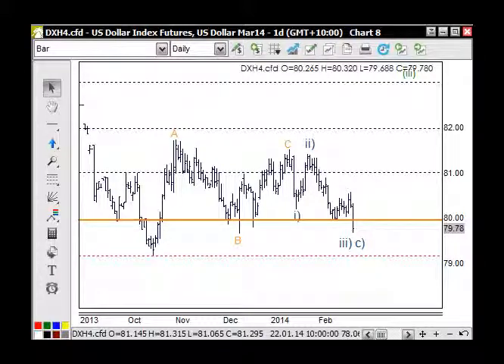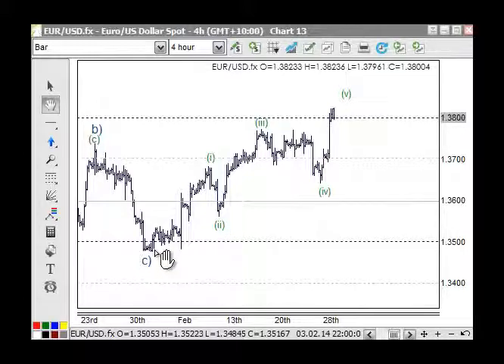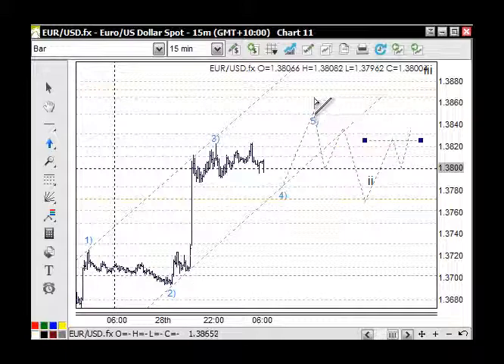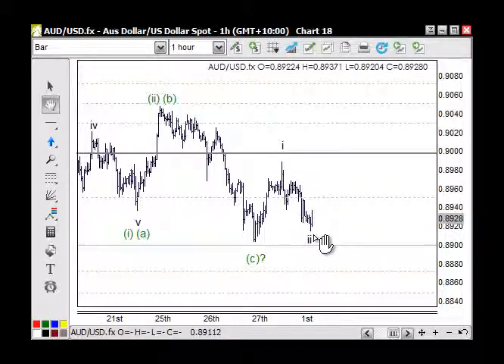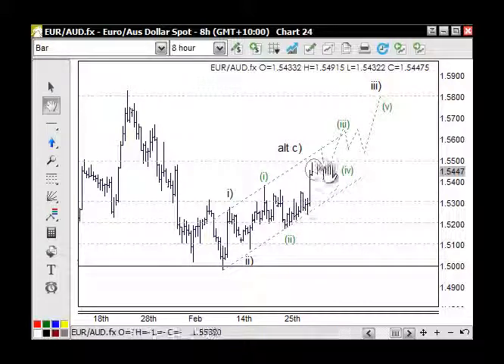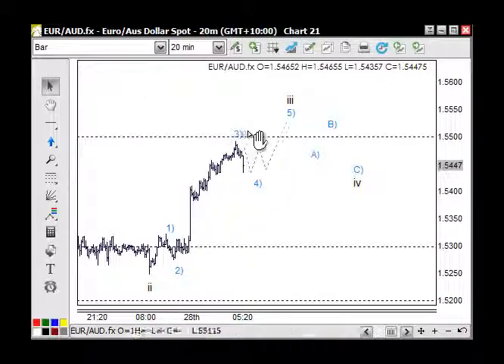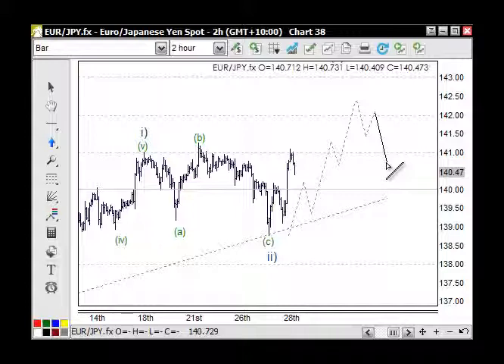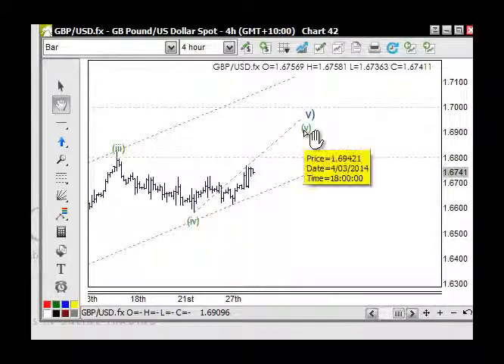Elliott Wave Forex Video Report3 March 2014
Forex

TradingLevels: Nice clean break blow TL8|80.00. From SG2 79.80|7972|7965 expect a retest rally of 80 but can move as high as 80.20 the 61.8% retracement level.  In the slightly bigger picture we will simply have to wait and see if the 80 becomes the support or the resistance as this will dictate the next larger trend. However the bias is now lower
Elliott Wave: Intraday: Five small wave down from the last high 80.60 to 79.70 roughly, expect an A)B)C) counter trend rally
Daily The next important support is the next low in the 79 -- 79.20 area, if this breaks then the next larger degree opens up as bearish to the 77.30 are the 61.8% of the 2011 trend up

EURUSD 1.38
TradingLevels: Classic tradinglevels pattern across 138 unfolding within the group1 and grou2 range
Elliott Wave:  Intraday counting five waves up from the  137 low, with Wave iii at 13820 and Wave iv above and below 138 then Wave v to 13850 then back to  138
Trading Strategies: abc across 138 then upwards

AUDUSD 0.8928
TradingLevels: Being under 90 has a negative bias and especially after a failed retest of ML9|0.90 however the failed retest of 90, i.e. the current move down is only in three wave A)B)C) and not impulsive
Elliott Wave: While the current low stays in place the 8915 the market can move higher back above 90, so this 8915 is critical for direction, you could sell below this and hold long above it
Trading Strategies: Short new lows and long with 8930 the top of SG1 as tested support

EURAUD 1.5447
TradingLevels: The next level after 1.53 is 1.55 expect a corrective pattern across this level then higher ground to 1.5650
Elliott Wave: The current high is the 61.8% retracement level of the previous trend down from 1.58 to 1.50 so we should expect resistance, that said the current move up appears to be establishing itself as impulsive, so we should expect this trend up to continue
Trading Strategies: If you long still long above 15250 or above 153, just hold through the corrective phase at 155 and look to add after the correction and on tested support with the following target at 15650 or 156 for locking in part profit

GBPJPY 170.34
TradingLevels:
Elliott Wave: The move up from the 27 Feb 169 to the last high just above 171 in the last session is in three waves i.e. corrective, therefor new lows should be made.
Trading Strategies: 170 as tested resistance creates short trades and support on 171 creates long trades, so nothing has change here

EURJPY 140.47
TradingLevels  The 50|62% retracement is back at 140
Elliott Wave: the move down intraday from the last high in the last session is in five waves, so except a three wave corrective rally then another five waves down
Trading Strategies: 141 as support creates long trades and 140 resistance for short trades

Treasuries

10 Year US Treasury Yield 2.75% (TNX/ Previous EOD Price)
TradingLevels: supply resistance 2.80  the 2.72 is a line in the sand
Elliott Wave:  Wave A can be in place at 2.57 and 2.85 is the 61.8% rally target
US T Bonds 133.17 New June Contract
TradingLevels: Classic tradinglevels pattern across 133 then up
Elliott Wave:  Expect short term resistance at old highs 133.50